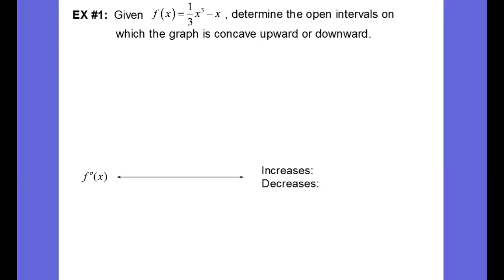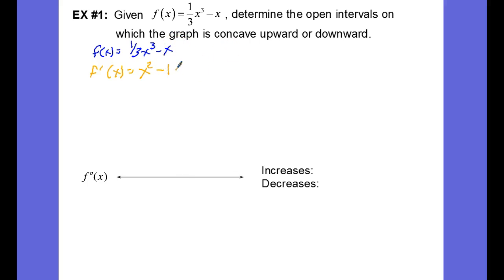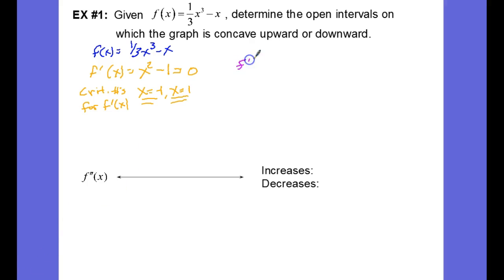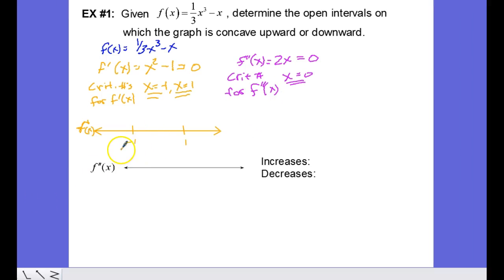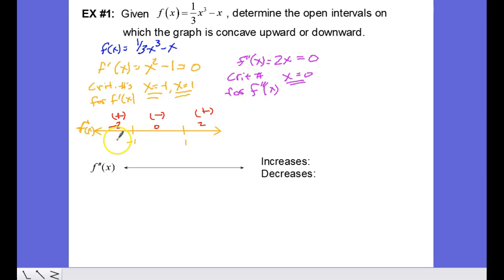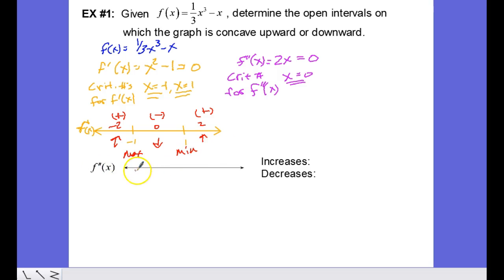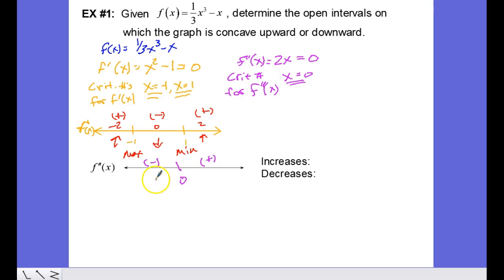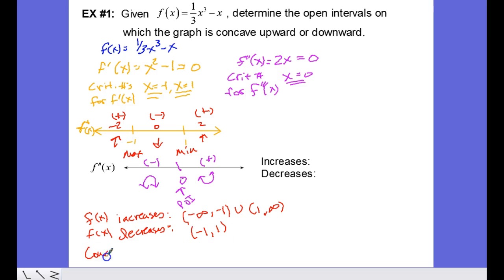Lesson 3.6 (Ex. 1)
Example 1: Sign charts for 1st & 2nd Derivative Tests